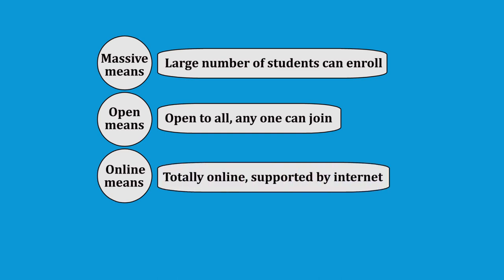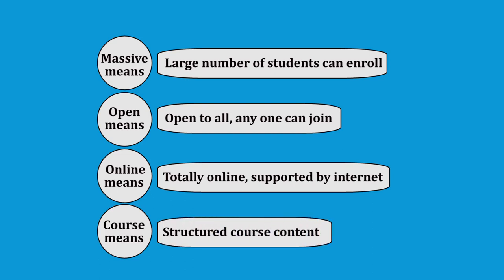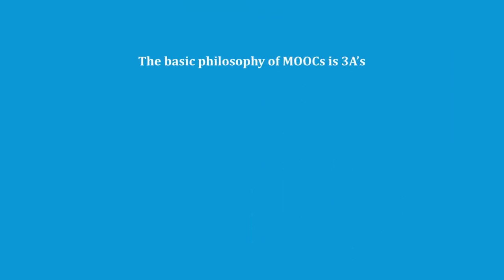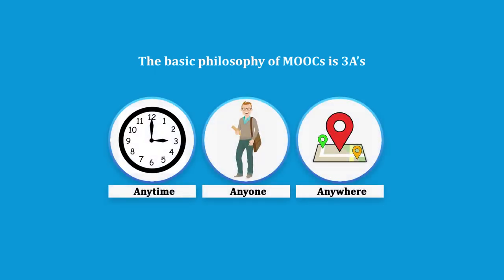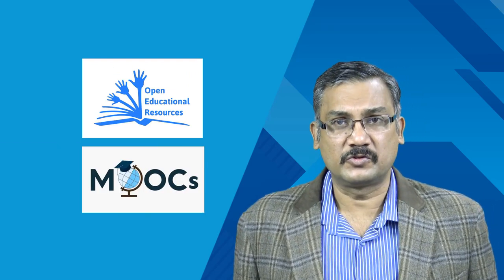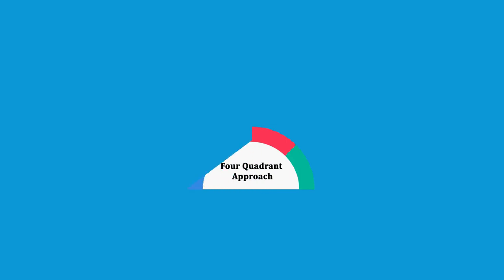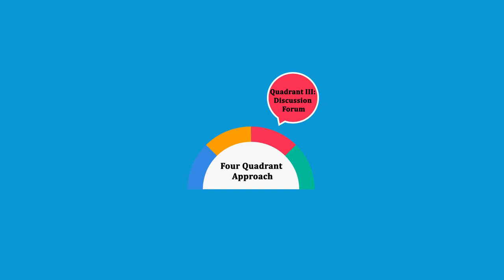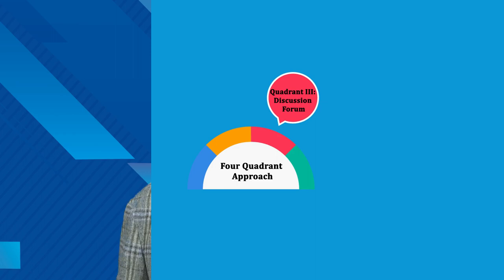Discussion Forum 1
By: Prof. Anirban Ghosh